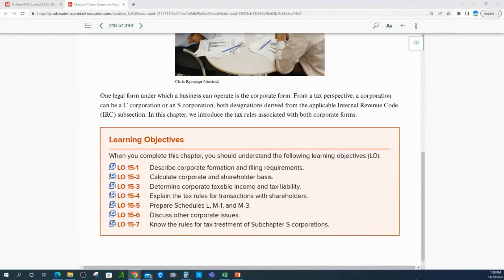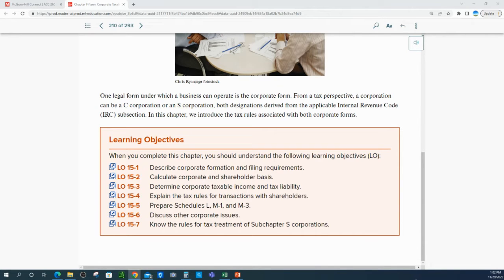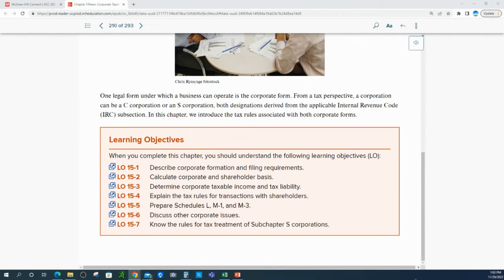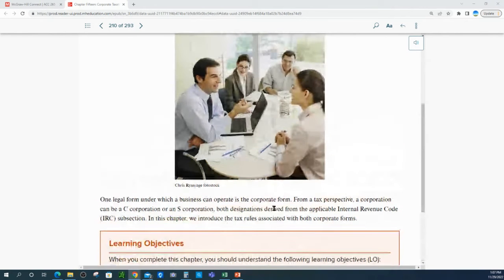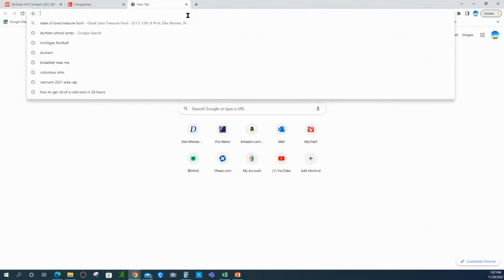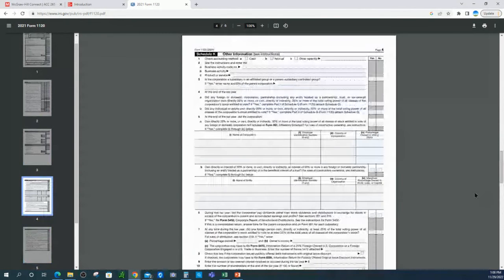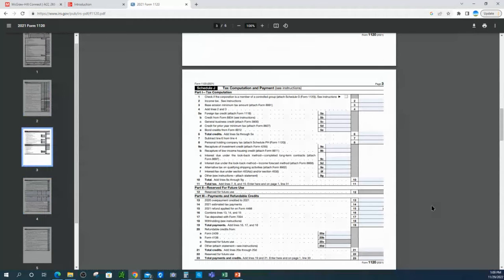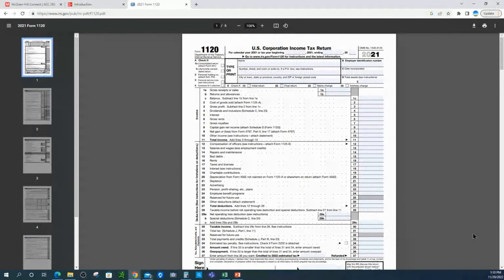Income Tax Accounting, Chapter 15, Corporate Taxation, Part 1: Introduction